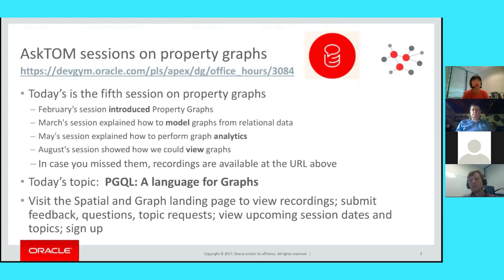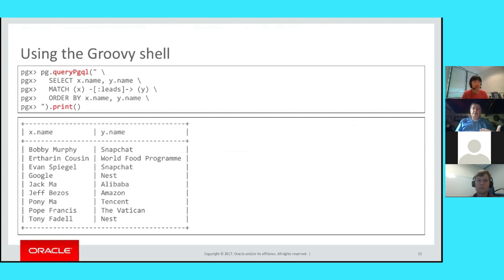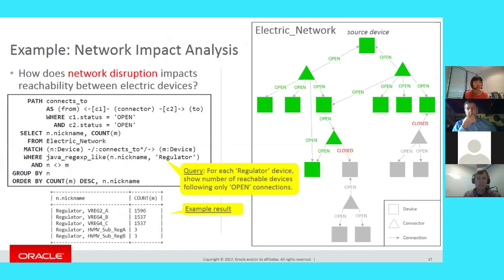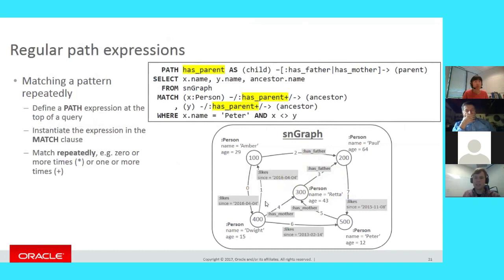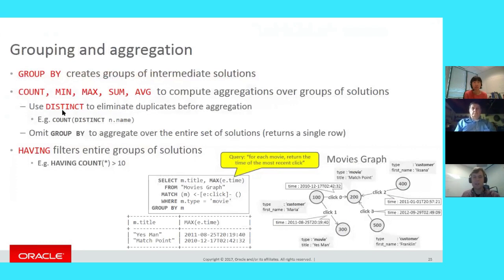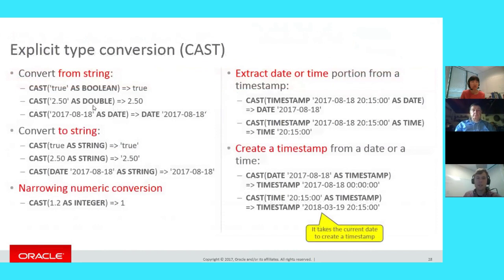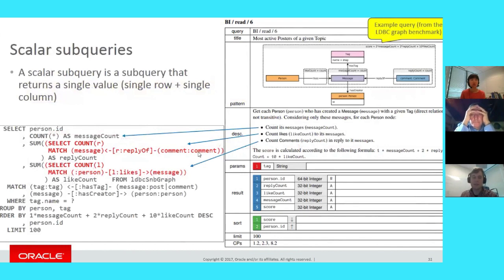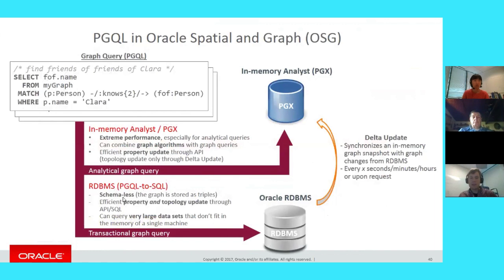AskTOM Office Hours: Query Graphs using PGQL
In this session, we show how to query graphs using PGQL, an expressive and intuitive graph query language that's a lot like SQL. With PGQL, it's easy to get going writing graph analysis queries to the database in a very short time.

Highlights:

00:00 – Welcome, the story so far. Jean recaps previous sessions (graph intro, architecture, use cases)

07:15 – How PGQL is executed - Albert shows shows how to execute PGQL from various environments: groovy shell, java, python, cytoscape

13:05 – Deep dive into PGQL - Oskar shows what the language is all about, what you can do with it.

55:20 – Resources, quick preview of Oracle OpenWorld / Code One 2018,  and wrapup